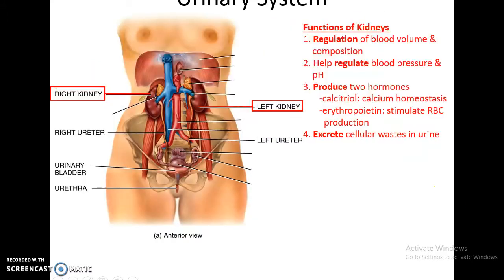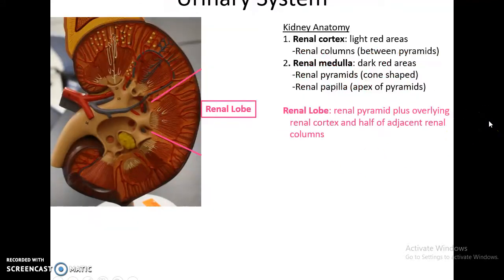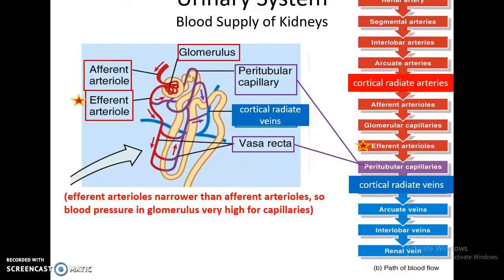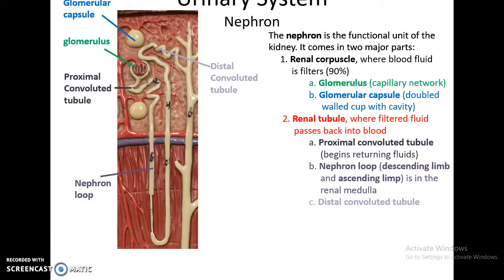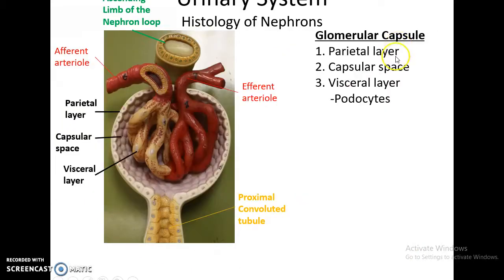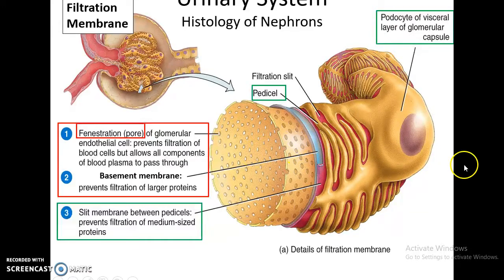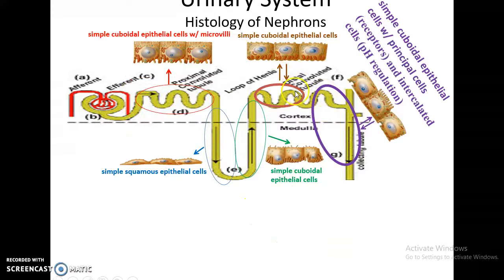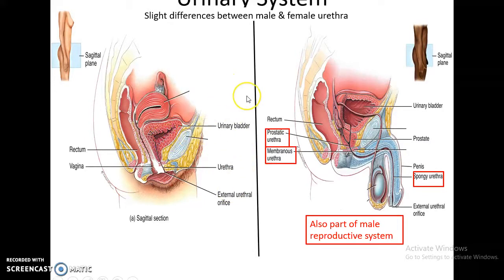Human Anatomy Chapter 25: The Urinary SYstem